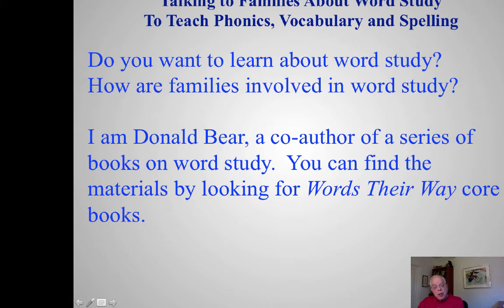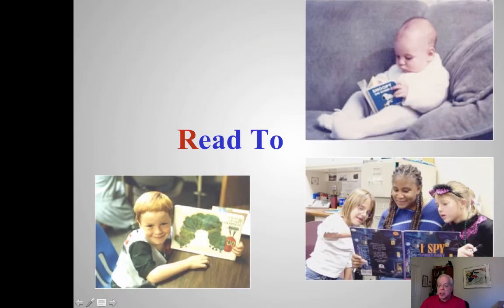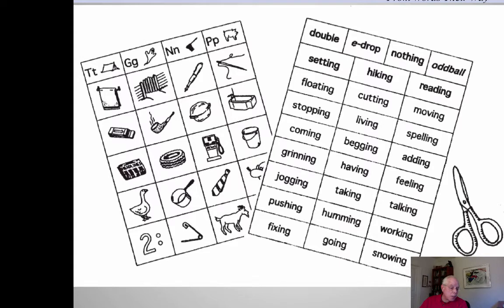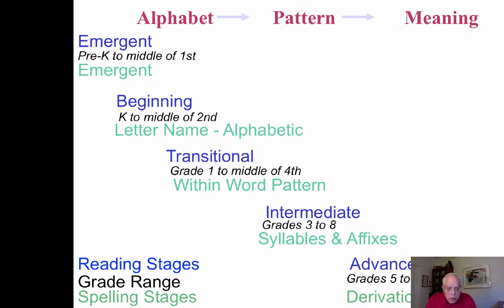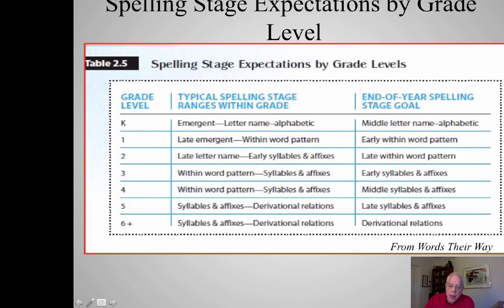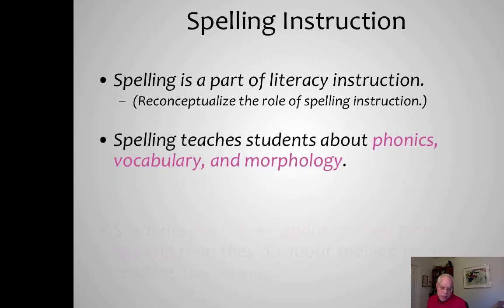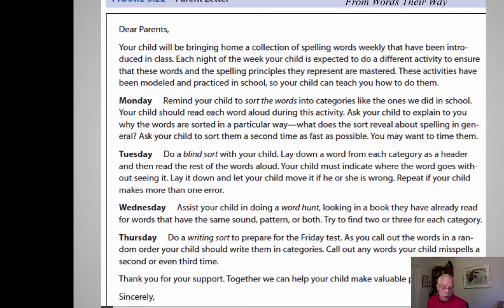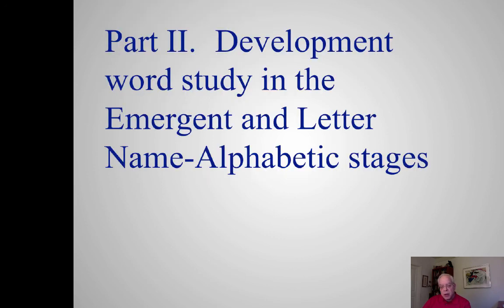Part I Parent Word Study Talk March 8 2017 D Bear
This is Part I of a 4-part series on what families can do for word study at home.

Table of Contents:

02:39 -
Word study  =
 phonics +  spelling +
 vocabulary instruction
02:52 -
02:56 - Read To
Read With*
Write With
Word Study*
Talk With

03:41 - Read To

03:46 -
03:50 -  Read With

04:01 -
04:08 - Write With

04:12 -  Word Study
04:22 -
05:20 -
Word study  =
 phonics +  spelling +
 vocabulary instruction
05:39 - Why word study?
06:13 - What is word study?
06:32 -
06:53 -

Word Study Lesson Plan Format
and  Organization

06:57 - Word Study Lesson Plan Format
07:26 -
08:05 -  Scope and Sequence of
English Word Study Instruction
09:30 -
10:09 - Synchrony of literacy

There is a synchrony among
reading, writing and spelling
development and instruction.
10:30 -
11:43 - Synchrony of literacy

development and instruction.
11:45 -
12:13 - Spelling Stage Expectations by Grade Level
12:24 -
13:07 - Review the words with a game!
13:11 -
14:32 - Writing Sort
14:42 - Writing Sort
14:44 - Writing Sort
14:47 - Word Study and Deep Spelling Instruction in a Comprehensive Literacy Program
14:53 - Spelling Instruction
15:30 - Spelling Activities in Word Study
16:07 - Spelling Activities in Word Study
16:33 -
17:44 - What Families Do At Home
17:46 -
17:57 - What Families Do At Home
19:06 - Word Study At Home
19:36 - Word Study At Home
20:11 - Materials and References
20:18 - Materials and References
20:24 - Materials and References
20:26 - Materials and References
20:27 -